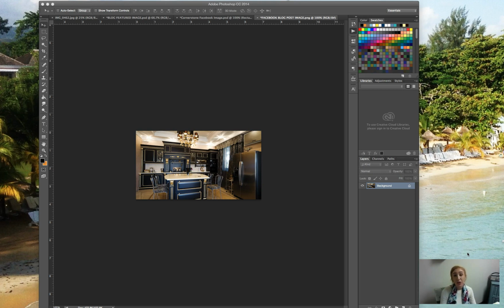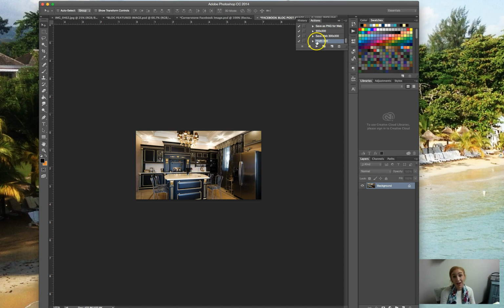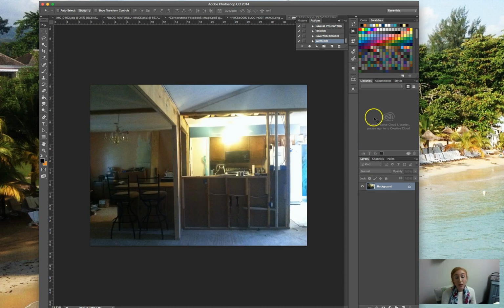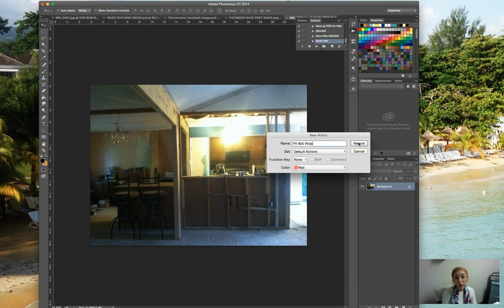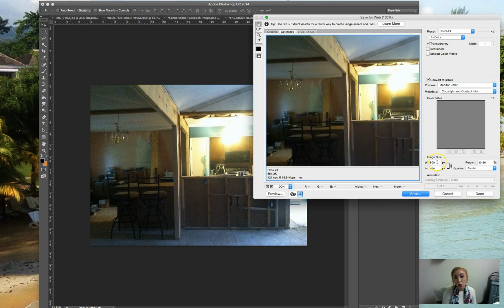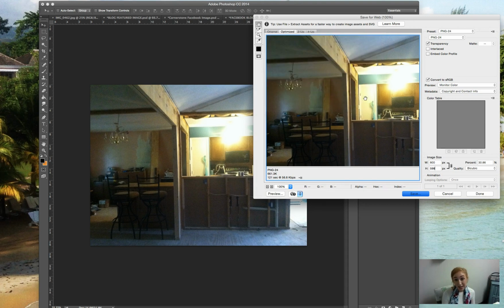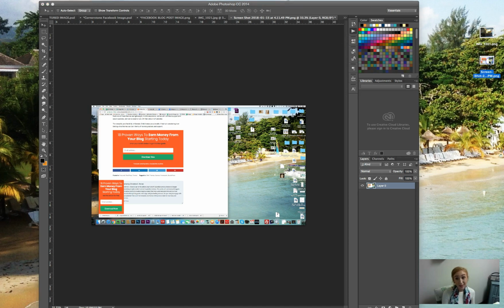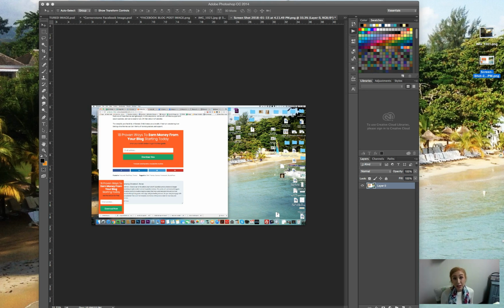PHOTOSHOP TUTORIAL: How to Create Automated Actions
Do you find yourself doing some of the same steps over and over in photoshop, and wondering if there is an easier way? You're right - there is! It's called an action and I'm going to show you how to set it up in this tutorial!